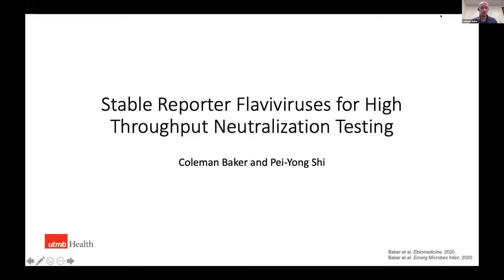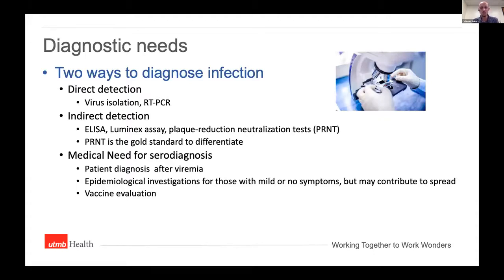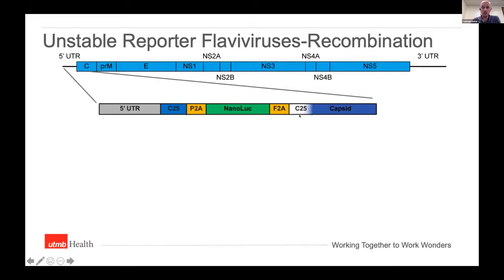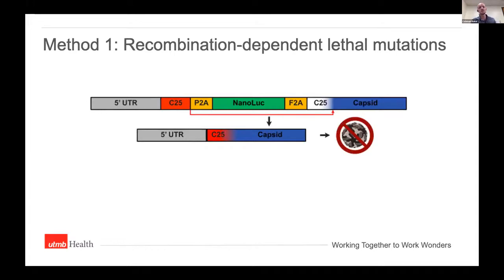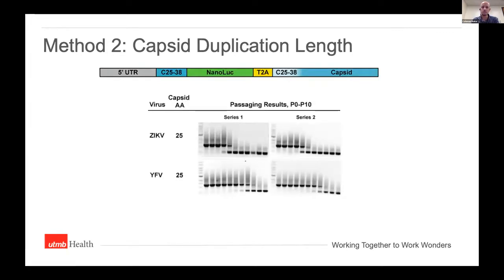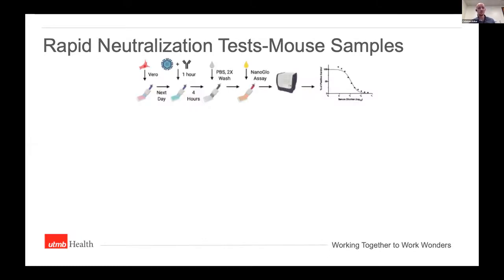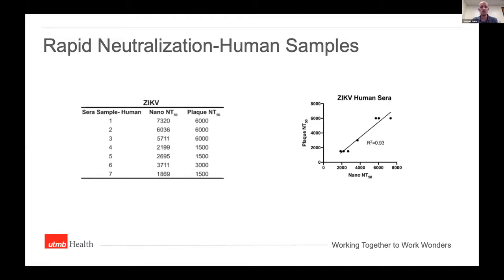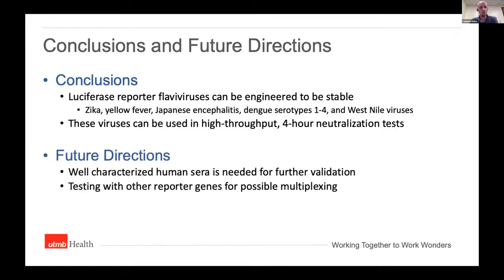Session 5 - 2020 Western Gulf Center of Excellence for Vector-Borne Diseases Annual Meeting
From the 2020 Western Gulf Center of Excellence for Vector-Borne Diseases Annual Meeting, Oct 22 - 23, 2020

Coleman Baker and Pei-Yong Shi - Applied Research: Diagnostic Development - Innovative, High-Throughput Multiplex Neutralization Assay for Arbovirus Diagnosis

Session Q & A

Scott Weaver - Closing Remarks

Not included in this session at the request of the presenters:

Kevin Myles - Applied Research: Mosquito and TBD Control and Survaillance - Predictive Models for the Spread of Mosquito-Borne Diseases in Temperate Climates

Jere McBride - Applied Research: Diagnostic Development - Ultrasensitive Antibody and Antigen Detection for Human Ehrlichiosis